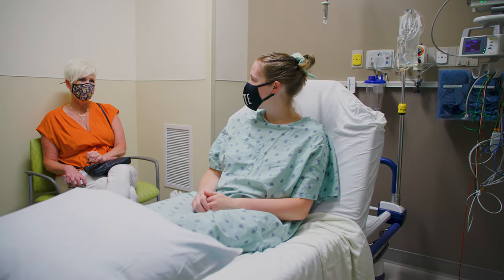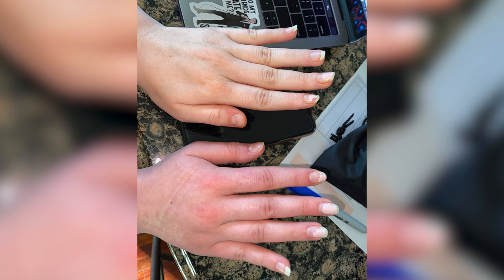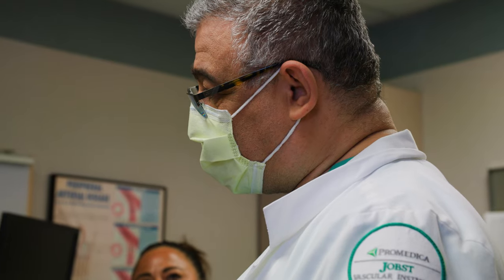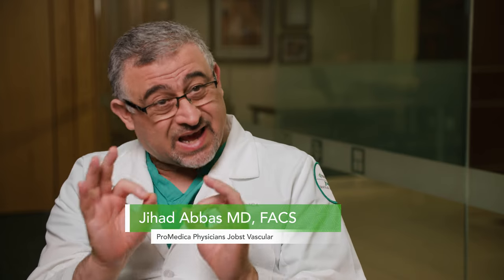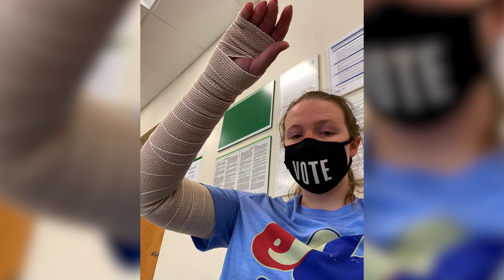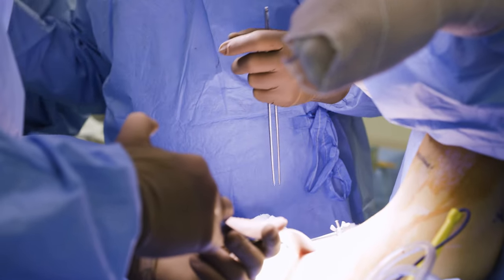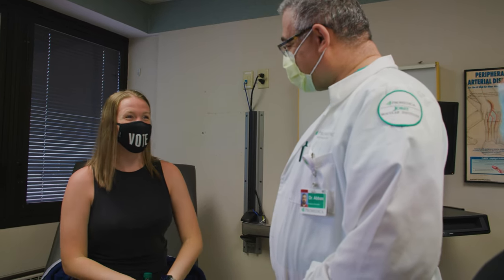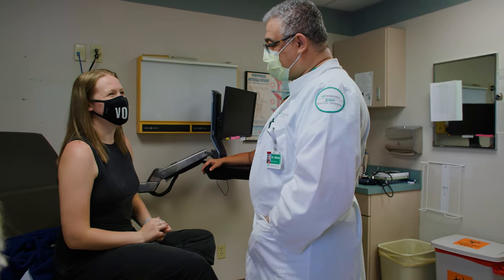Symptoms, Treatment for Thoracic Outlet Syndrome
You might think young people don't have to worry about vascular issues, but Thoracic Outlet Syndrome doesn't discriminate when it comes to age. TOS is a structural issue you're born with, but doctors say because so many young people live active lifestyles playing sports and working out, they can aggravate the TOS, and end up with blood clots, swelling, and other serious vascular issues.  ProMedica Health Correspondent Chrys Peterson learned about this firsthand when her own daughter Riley was diagnosed with TOS.  ProMedica Vascular Surgeon Dr. Jihad Abbas treated Riley and talked with Chrys about the symptoms and treatments for people diagnosed with TOS.

At ProMedica, our Mission is to improve your health and well-being.